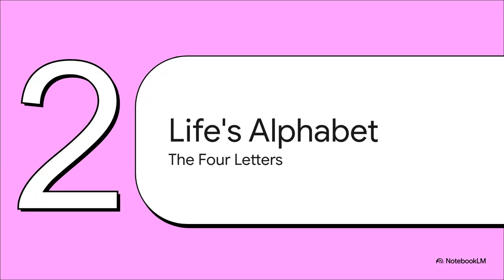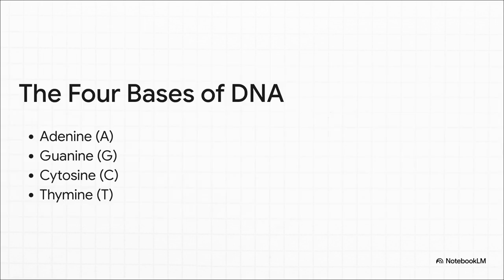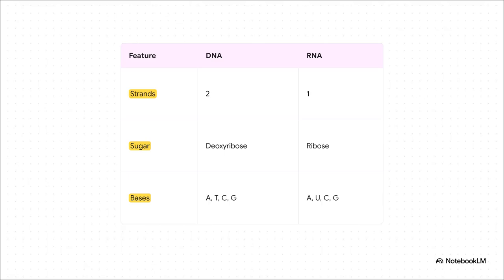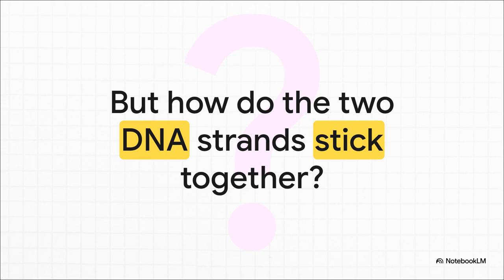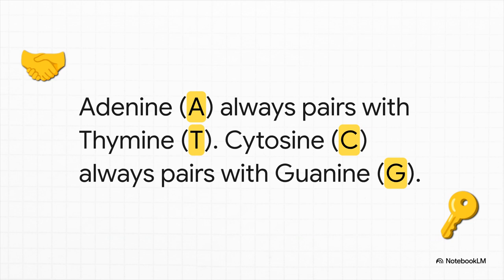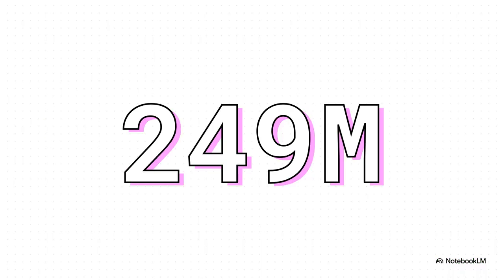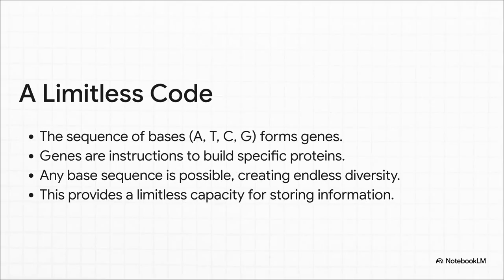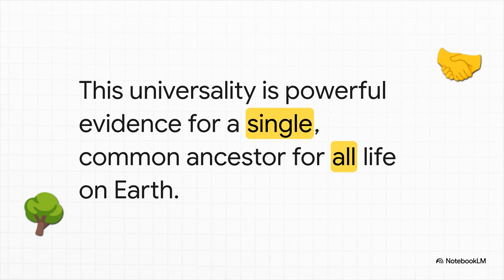"DNA Explained in 8 Minutes | The Code of Life Made Simple"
The Code of Life: An Explainer on DNA 🧬
Ever wondered what makes you who you are? DNA — or deoxyribonucleic acid — is the incredible molecule that carries the genetic instructions for all living organisms. In this short, engaging explainer, we break down the science into simple terms, using clear visuals and examples so anyone can understand.

Timestamps / Chapters:
00:00 – Introduction: Why DNA Matters
00:36 – What is DNA? (Simple Definition)
01:42 – Structure of the Double Helix
02:50 – Base Pairs & the Genetic Code (A, T, G, C)
03:55 – How DNA Replicates Itself
05:05 – DNA in Health, Forensics & Ancestry
06:15 – Fun & Surprising DNA Facts
07:10 – Final Thoughts & Key Takeaways

📖 What You’ll Learn in This Video:

The definition and role of DNA in life

How the double helix stores genetic information

Why DNA is called the "blueprint of life"

Real-life applications of DNA in medicine, forensics, and ancestry testing

Fun facts about genetics you probably didn’t know

💡 Why This Video is Perfect for You:
✔ Beginner-friendly explanation of genetics
✔ Great for students, science lovers, and lifelong learners
✔ Perfect resource for school biology projects
This video was created with the help of Google’s NotebookLM, an AI-powered research and summarization tool.